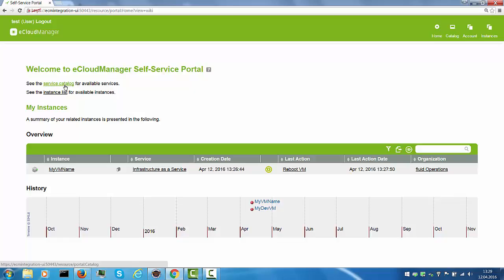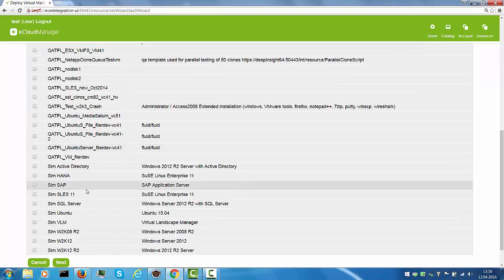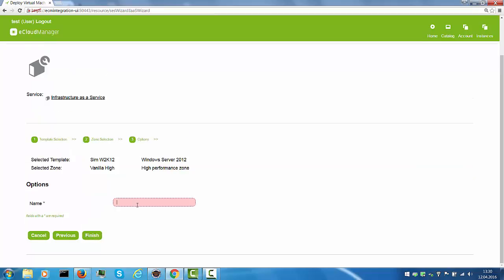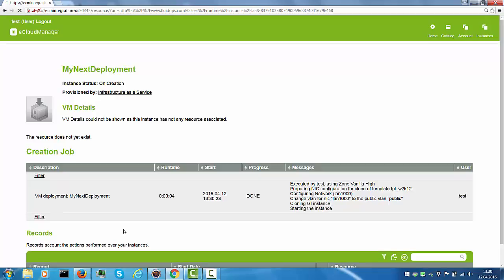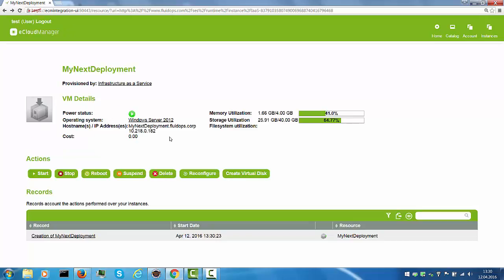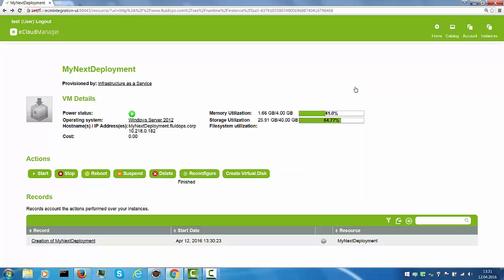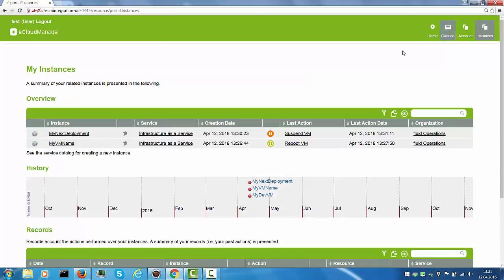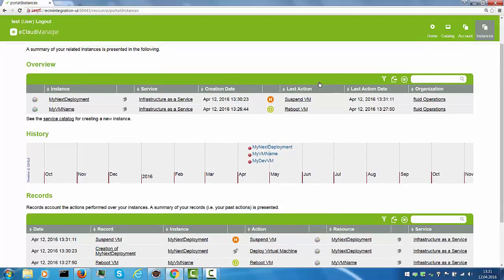fluidOps Enduser Portal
Access the eCloudManager's end user portal and learn more about the functionalities.